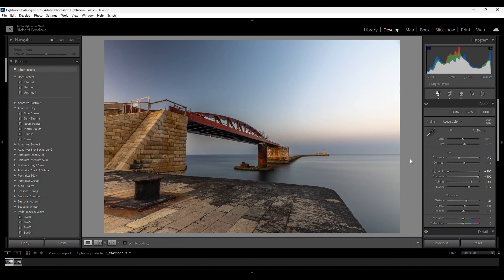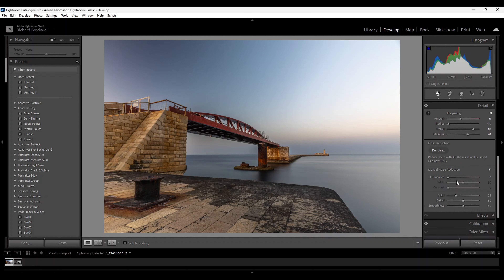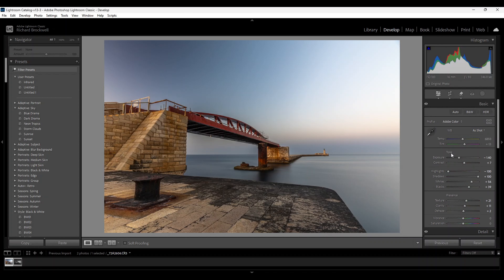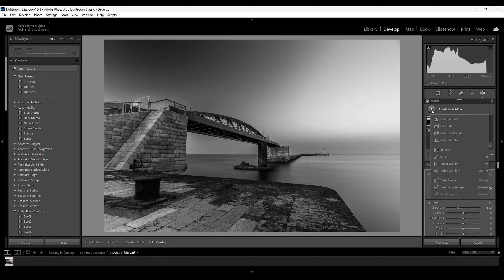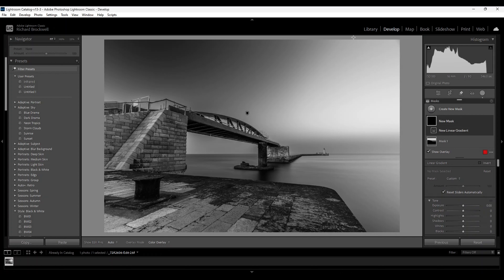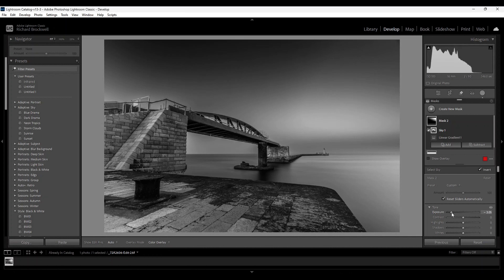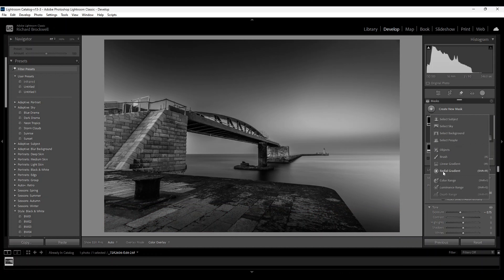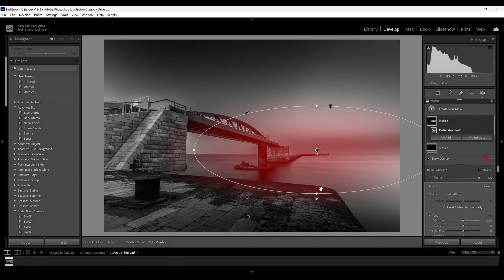The reason why your Black and white photography images are boring!!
Black and White Fine Art, can change the way you see images, and can really transform a simple colour photo into works of masterpiece. In this video i will reveal the technique i use to create Fine Art. Masking is used which will early convert a black and white image into fine art. Follow my simple steps using Lightroom.